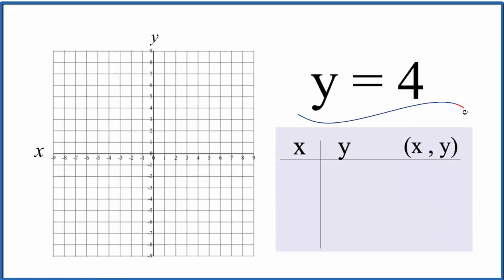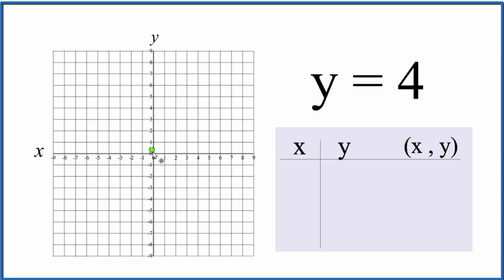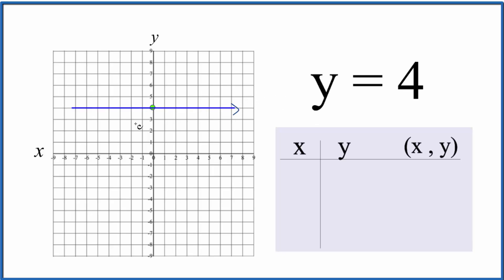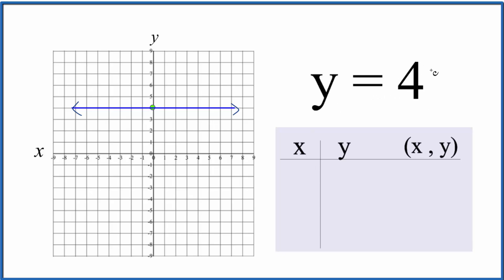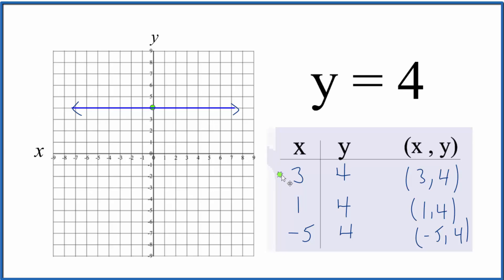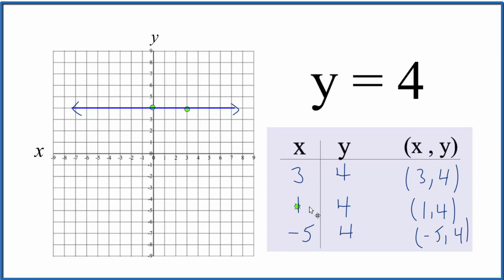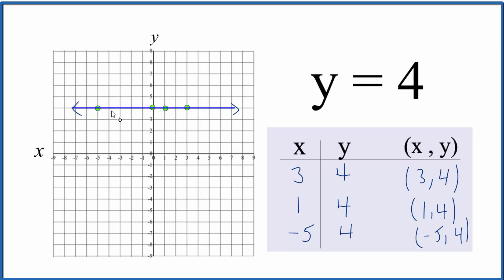How to Graph y = 4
In this video we'll draw the graph for y = 4.  It is perhaps easiest to think of y=4 as being a line where all the values of y are 4.  That means for any value of x, y will be 4.  Because of this we end up with a horizontal line that crosses the y-axis at 4 and does not cross the x-axis.

We could also use a table of values to plot points on the graph. Once we have two or three points, we can draw our line for the linear equation.  You can choose any values of x for your table, however, 0, 1, and -1 are often best since they result in point that will fit on your graph paper.

Note that you could think of y=4 in slope intercept form.

y=mx + b

Here we don't have a value for x and the y-intercept (b) is 4.  So we could write

y = m(0) + 4

and use this information to draw the graph for y=4.